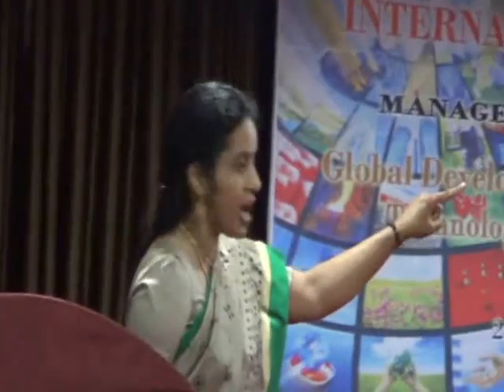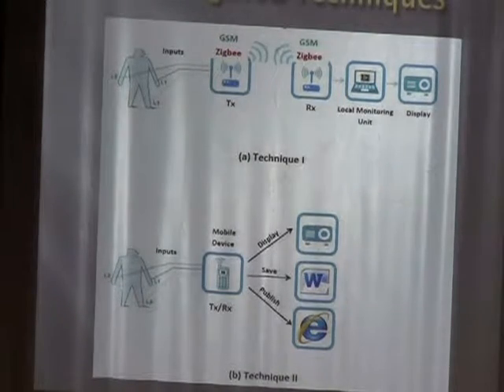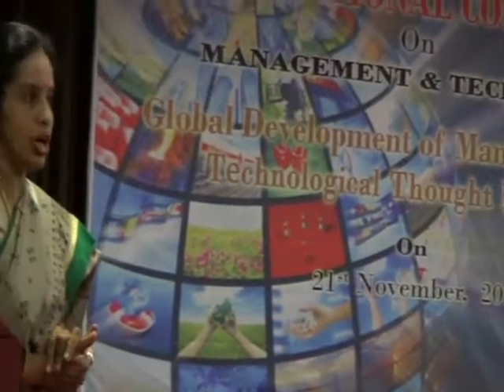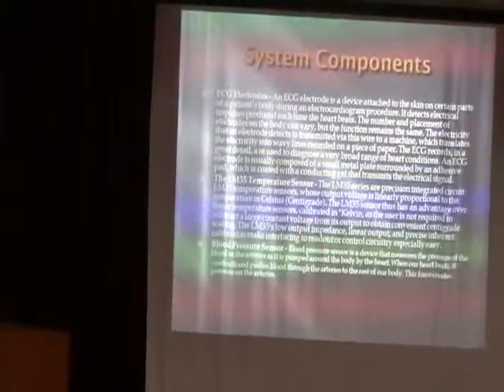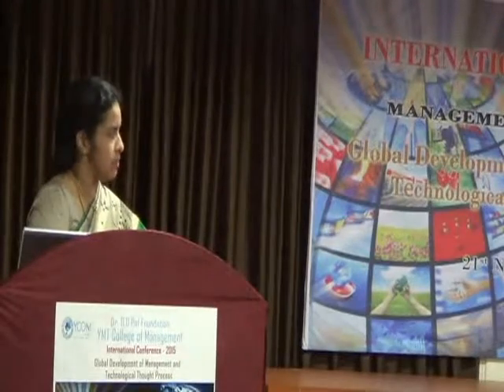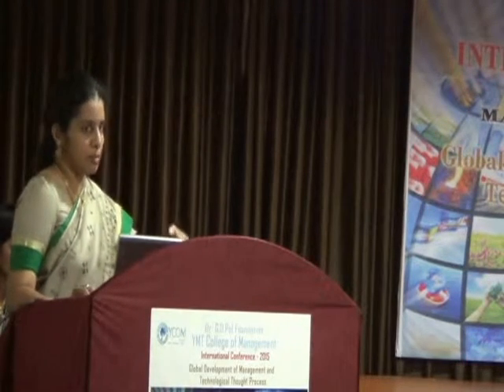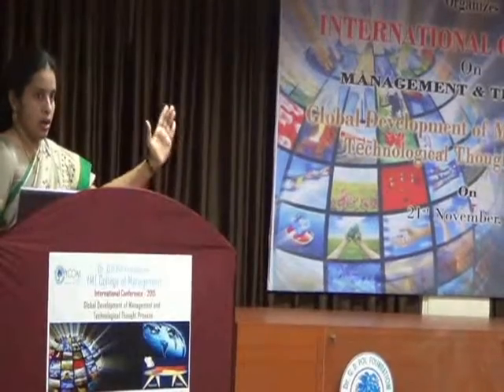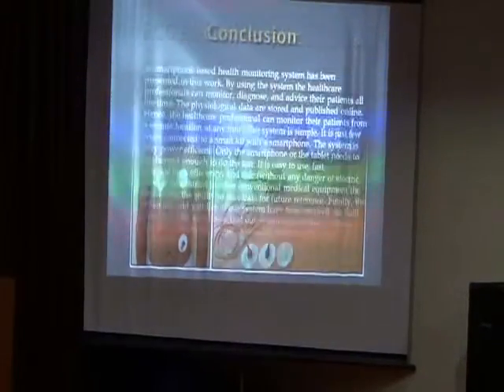Part - 5, International Seminar at YMT College of Management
Part - 5, YMT College of Management, International Conference - 2015 Global Development of Management and Technologies Thought Process